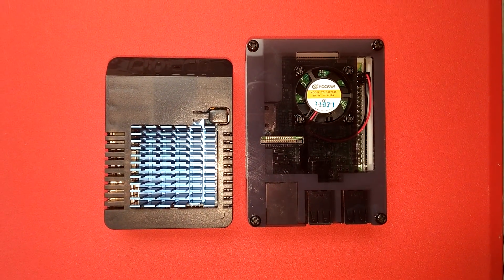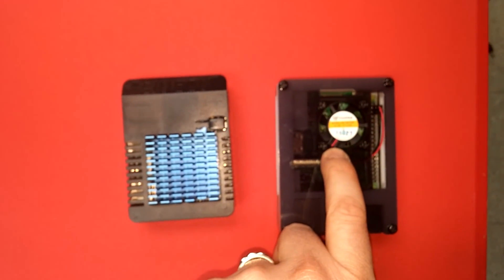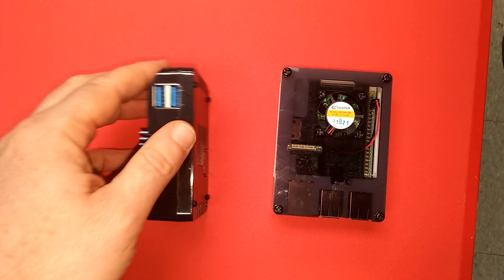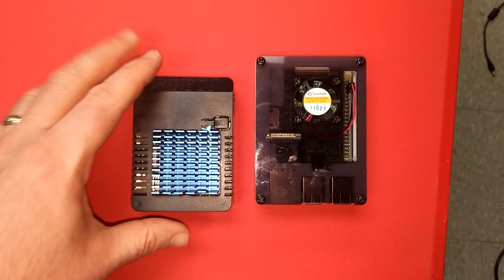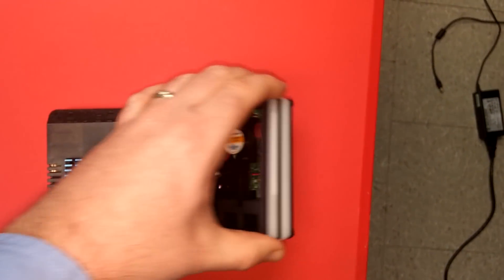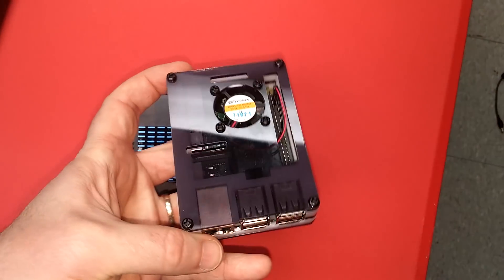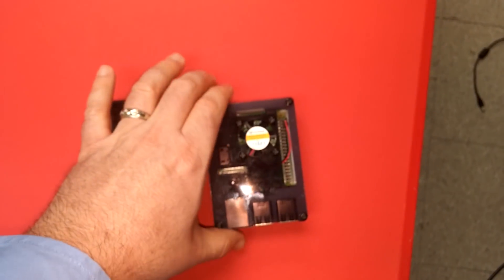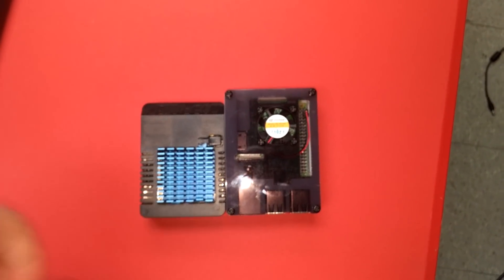Raspberry Pi Killer ODROID XU4Q vs Raspberry Pi 3 SIZE COMPARISON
A lot of viewers have said the ODROID XU4Q is huge vs the Raspberry Pi 3, and that simply isn't the case. If you put the XU4Q in a big case, then sure, it'll be bigger due to the chassis, but the SBC itself is actually (and perhaps surprisingly) smaller than the Raspberry Pi 3!